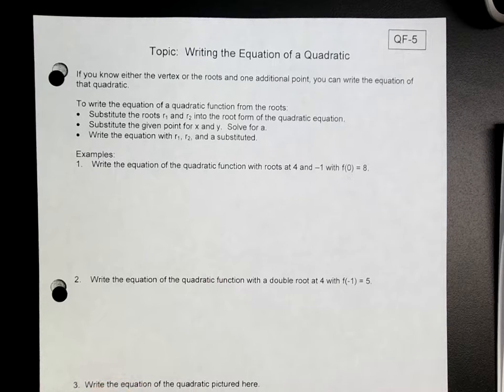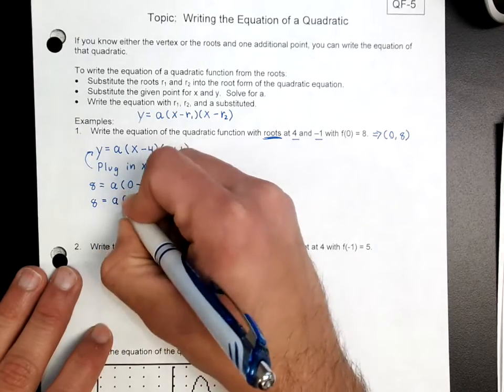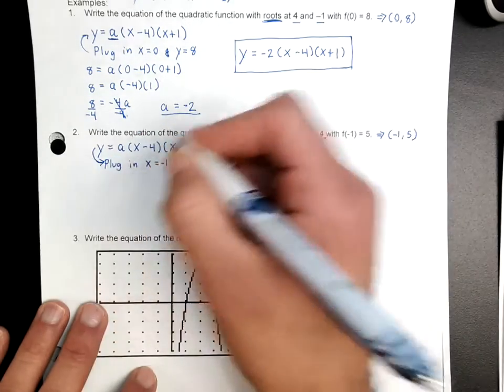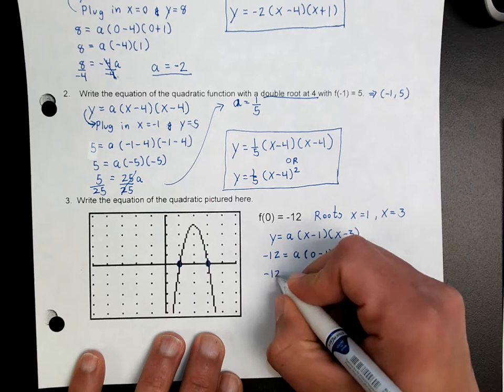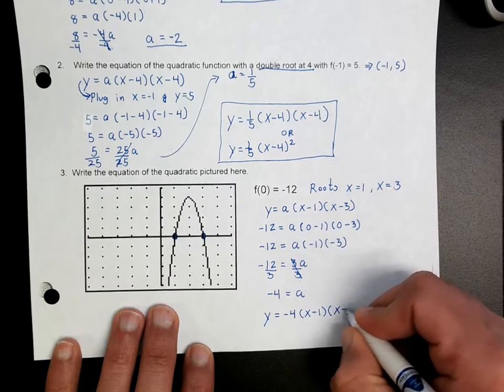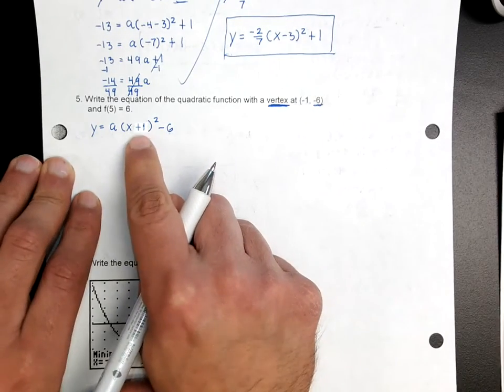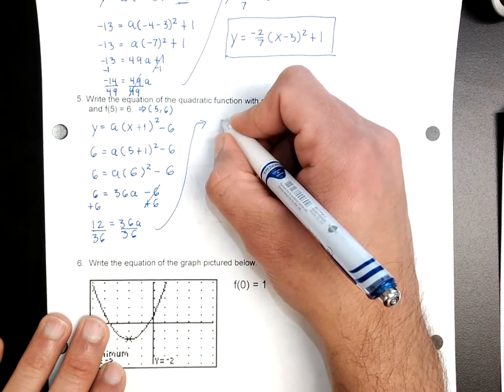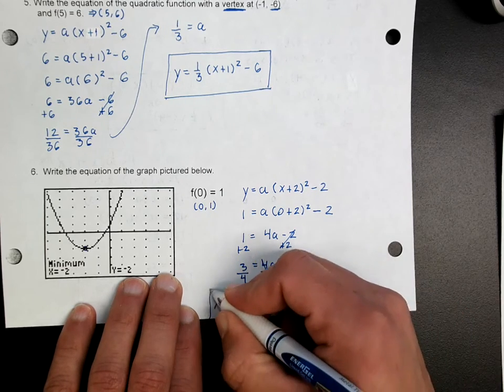Writing the Equation of a Quadratic